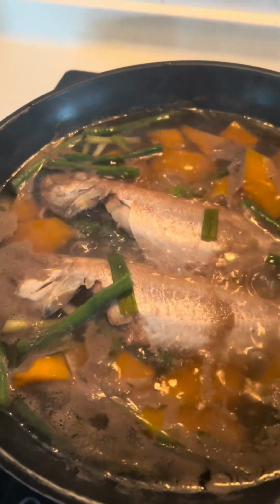BOLD DINENGDENG WITH BISUGO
What gives Dinengdeng its bold taste and  make this dish unforgettable?